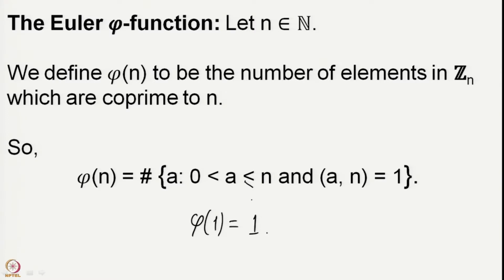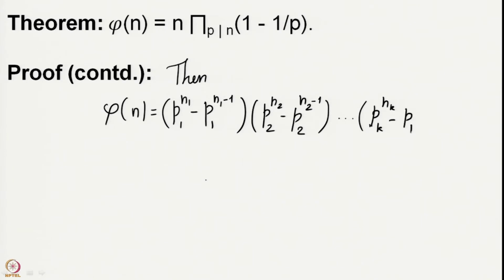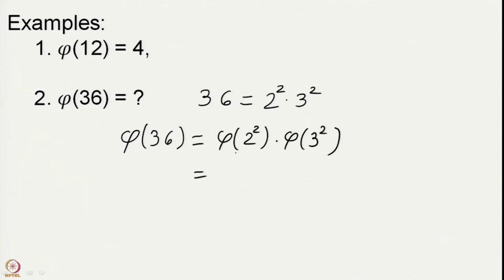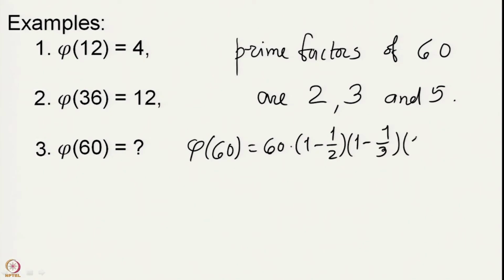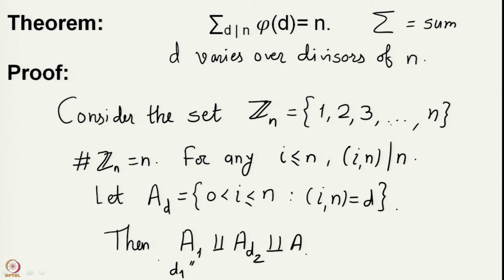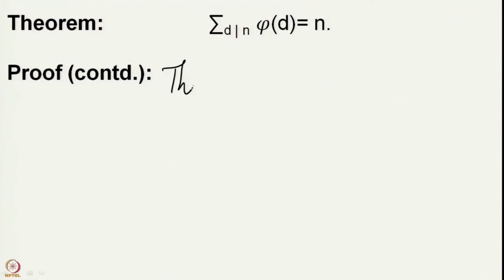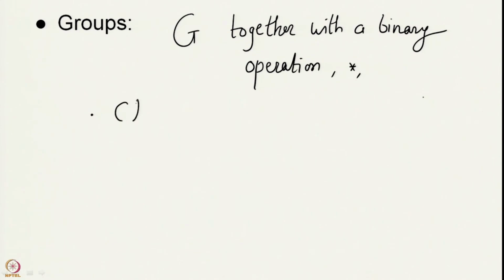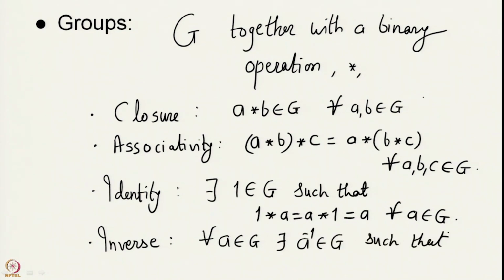Euler Ã°ÂÅ“â€˜-function - II